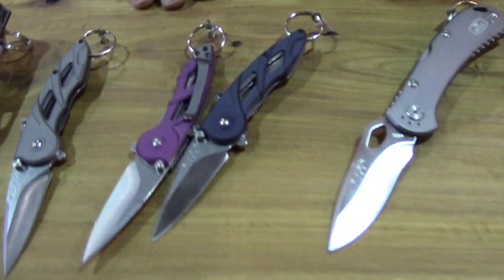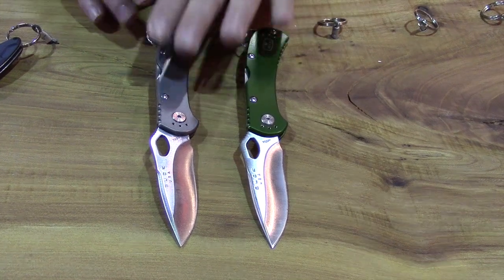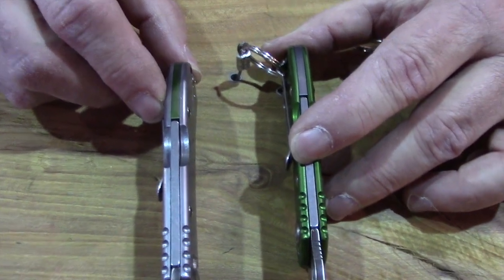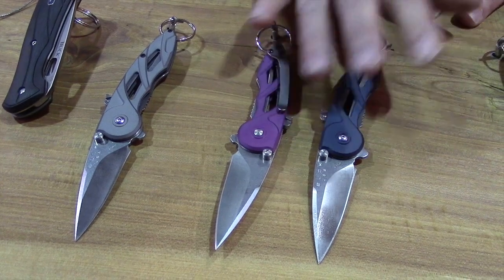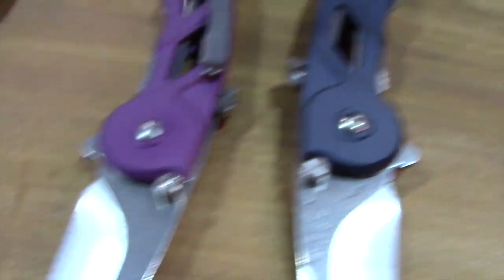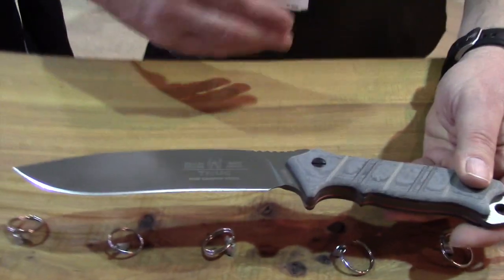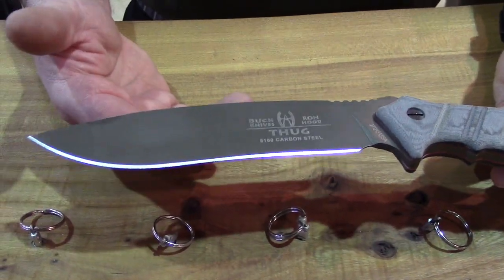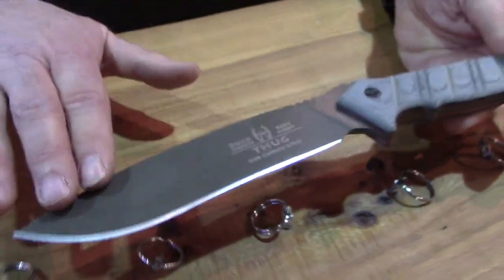Buck Knife Products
Overview of some of the new for knives from Buck.